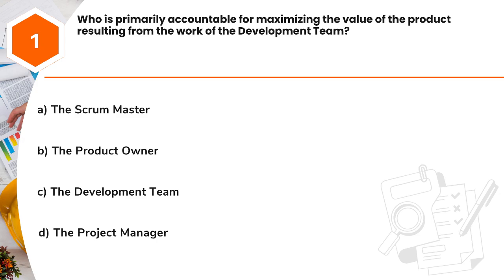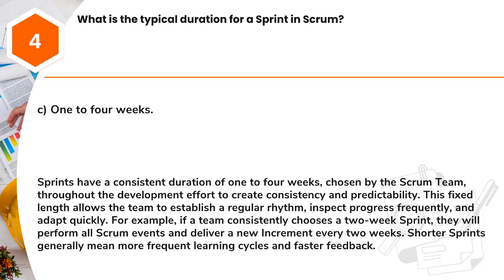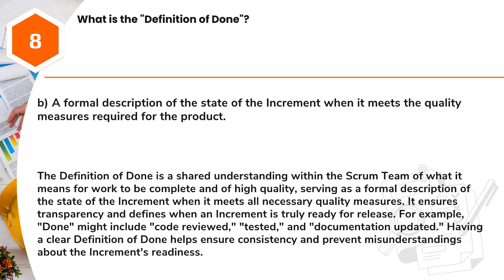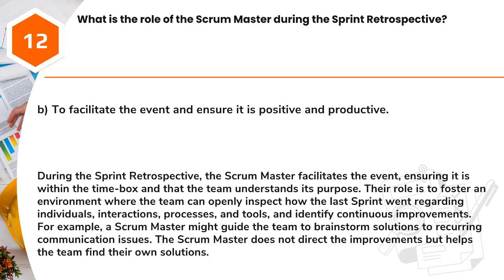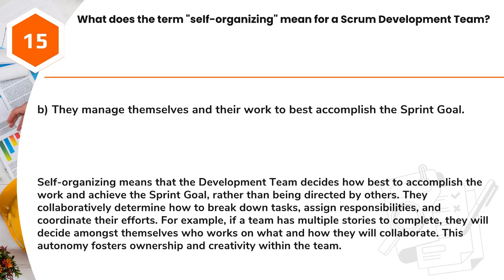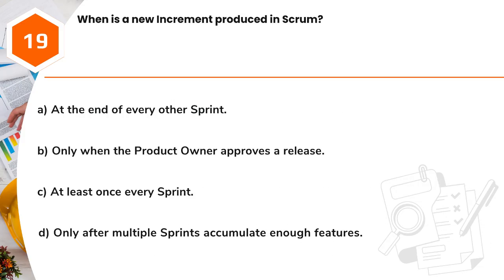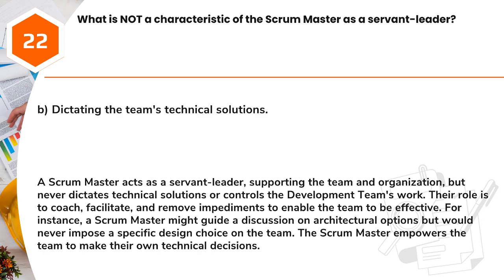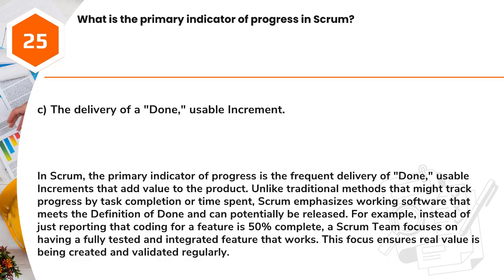CSM Certification Exam - Practice Test & Study Guide (25 Must Memorize Questions)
Boost your confidence and master your Certified ScrumMaster (CSM) exam preparation with this detailed practice test and study guide featuring 25 must-memorize questions. This video is perfect for aspiring Scrum Masters, Agile practitioners, project managers, and students who want to strengthen their understanding of Scrum theory, roles, artifacts, and events to pass the CSM certification with ease.

In this mock exam, you’ll explore essential topics such as the responsibilities of the Product Owner, Scrum Master, and Development Team, the importance of the Product Backlog and Sprint Goal, and how Scrum fosters transparency, inspection, and adaptation. Each question is followed by a clear and concise explanation to help you grasp not only the correct answer but also the reasoning behind it. You’ll learn key Scrum values like courage, focus, respect, openness, and commitment, while deepening your knowledge of servant leadership, self-organization, and continuous improvement.

Whether you’re new to Scrum or preparing for your certification, this video will help you test your readiness, reinforce your agile mindset, and gain the confidence needed to apply Scrum effectively in real-world scenarios.

Share your score in the comments, connect with other learners, and continue your journey toward becoming a Certified ScrumMaster.